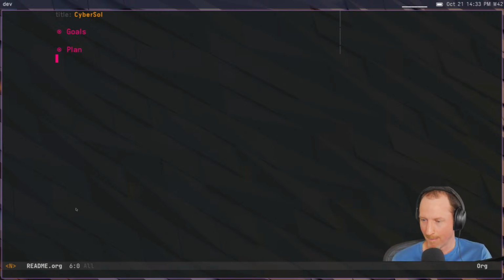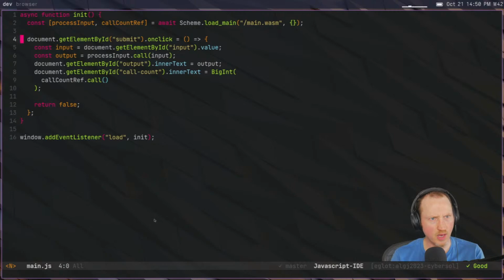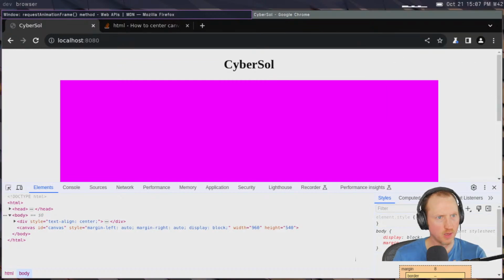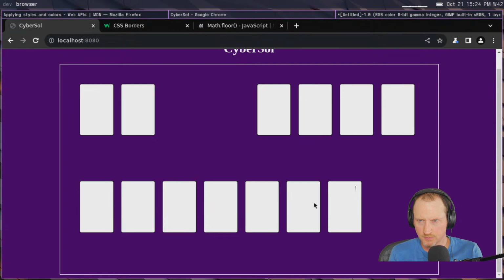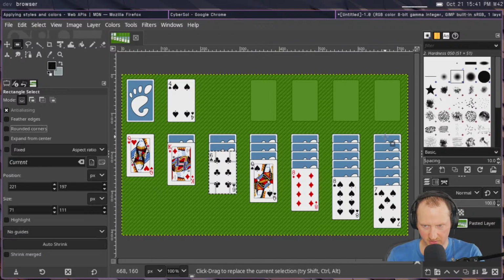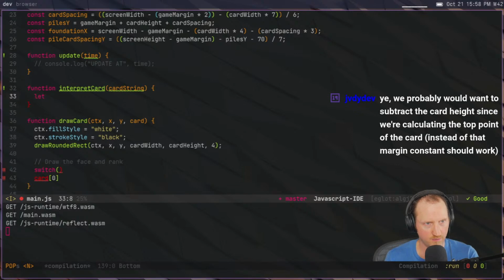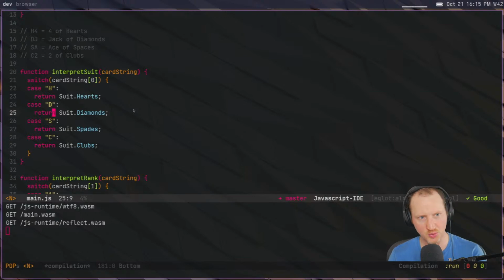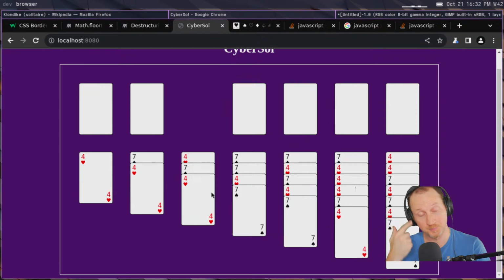Day 1 - Live Coding a Solitaire Game with Scheme - Autumn Lisp Game Jam 2023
In this stream, I'll begin coding my entry for the Autumn Lisp Game Jam 2023, a cyberpunk-themed Solitaire game for the browser written with Scheme using Guile Hoot!  This is a brand new Scheme to WebAssembly toolchain so we will have to get creative to implement the game logic with the compiler's current constraints.  Let's have some fun!